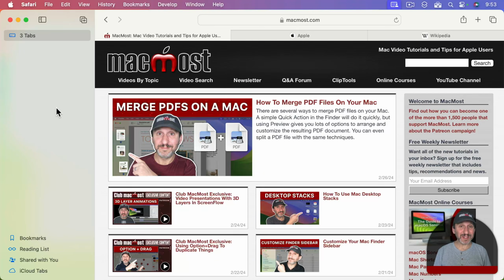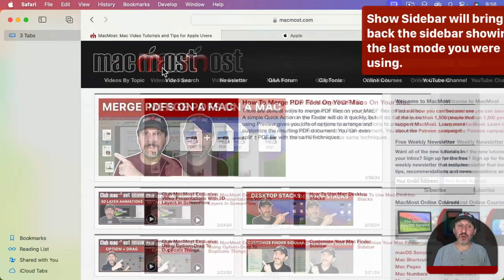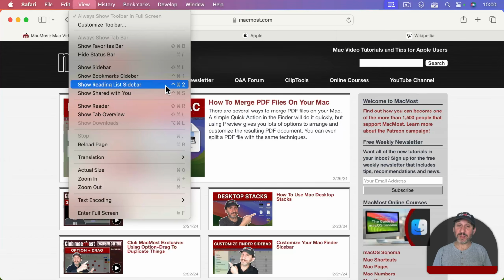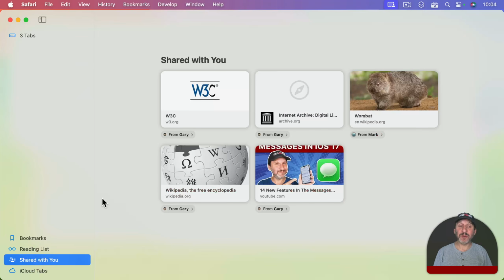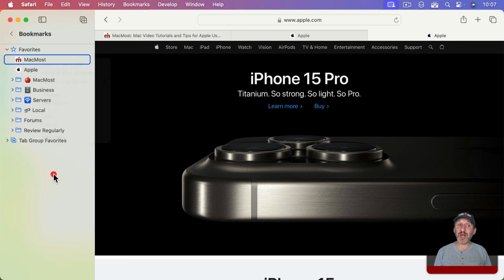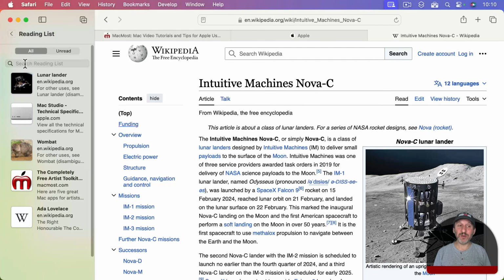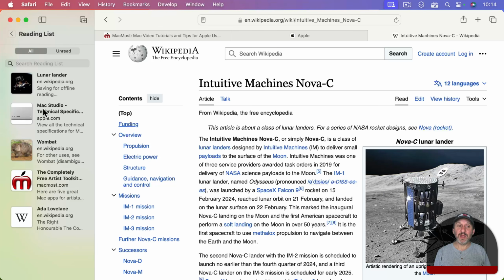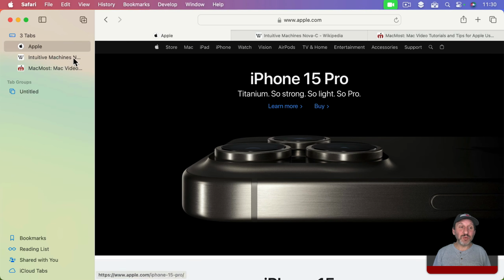13 Tips For Getting the Most From the Safari Sidebar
The Safari Sidebar is a useful tool for quick access to tabs, bookmarks, your reading list and more. You can activate it in a variety of ways and there are hidden features as well.

00:00 Intro
00:38 Changes With Each Version Of Safari
00:54 Different Sidebar Modes
01:58 Tip 1: Ways To Open and Close the Sidebar
02:30 Tip 2: Bring Up the Sidebar In Full Screen Mode
03:12 Tip 3: Resize the Sidebar
03:30 Tip 4: Directly To Bookmarks or Reading List
04:15 Using Shared With You and iCloud Tabs
05:51 Tip 5: Also Access iCloud Tabs On Start Page
06:28 Tip 6: Edit Your Bookmarks In the Sidebar
07:06 Tip 7: Edit Bookmarks Is Better
07:39 Tip 8: Drag and Drop Links To Bookmarks
08:26 Tip 9: Search Bookmarks and Reading List
08:53 Tip 10: View Bookmark Folder Contents
09:29 Tip 11: Save Reading List Pages For Offline
09:55 Tip 12: Reading List All Vs Unread
10:24 Tip 13: Working With Tabs
11:53 More Change Probably Coming